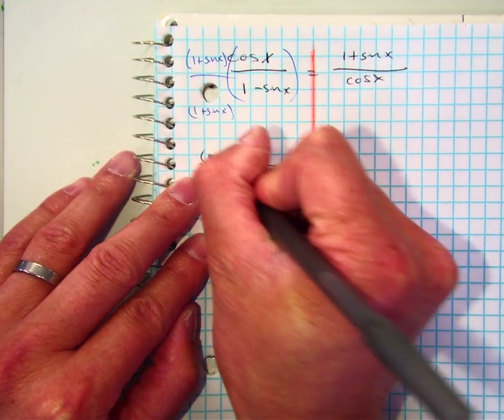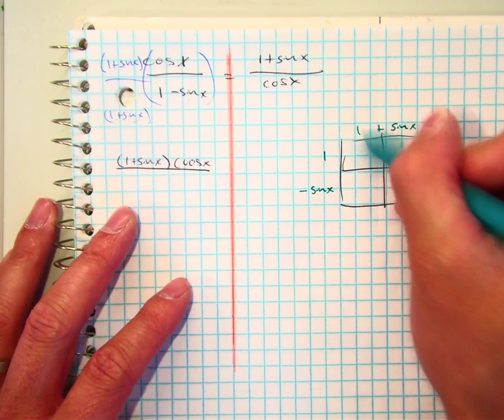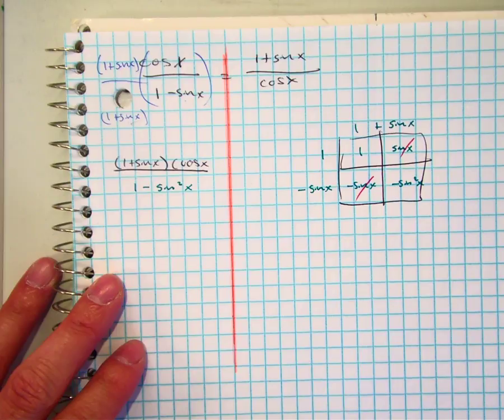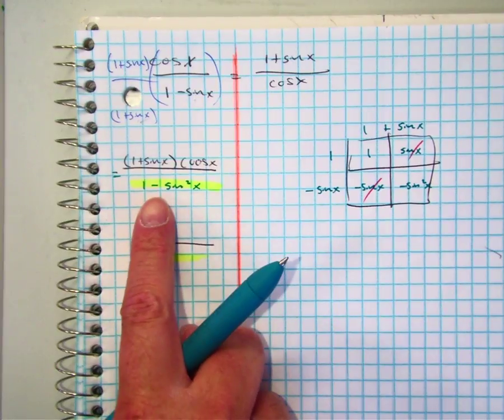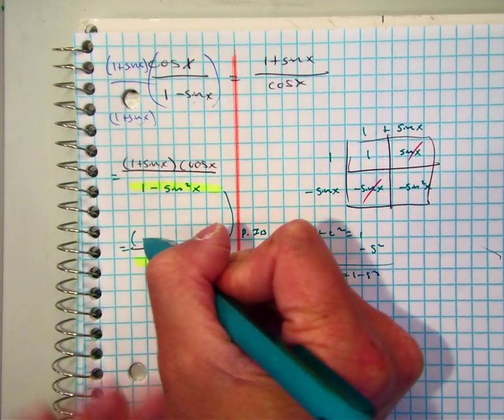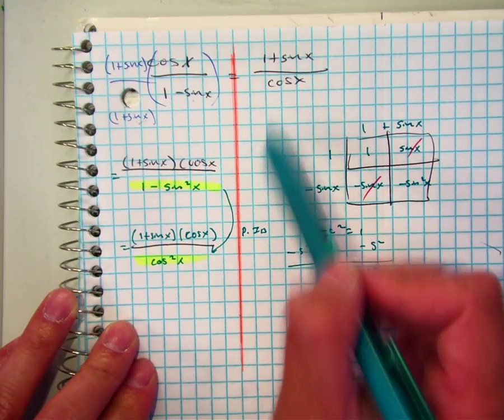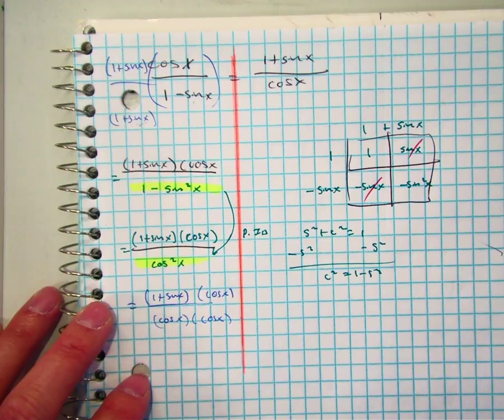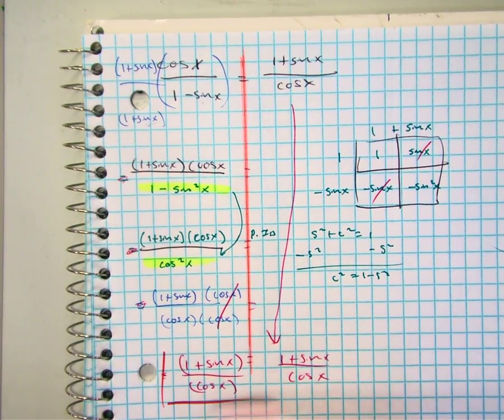trig identities one side